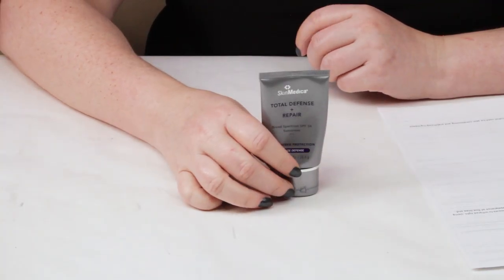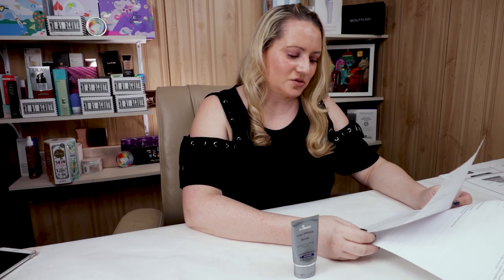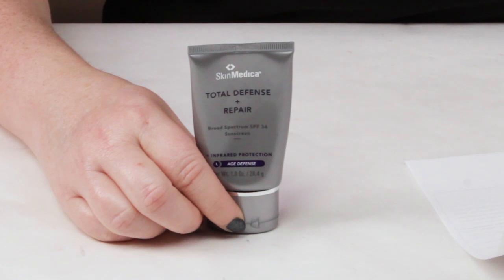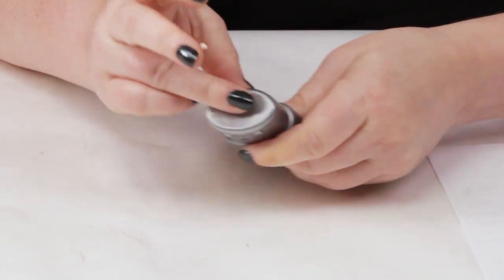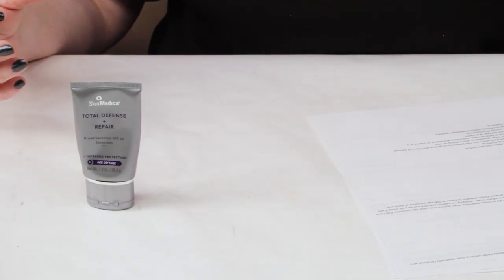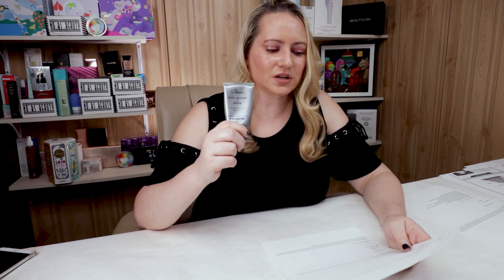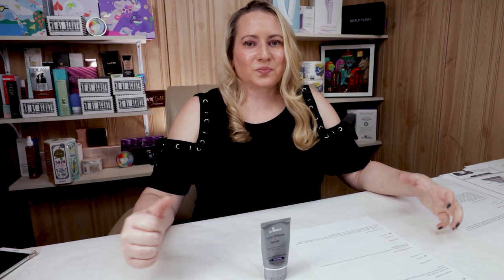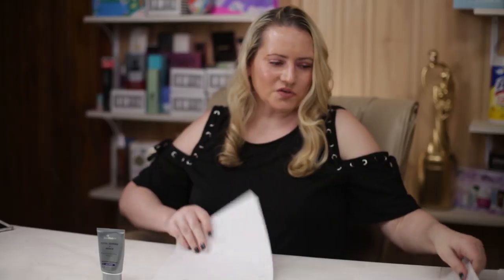Sunscreen Week 🌞 SkinMedica Total Defense + Repair SPF 34 Sunscreen Review and How to Use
Yes Style use rewards code NOBSBEAUTY for an additional discount
SkinMedica Total Defense + Repair SPF 34 Sunscreen Full Ingredients List:
Active:Octinoxate 7.5%, Octisalate 3.0%, Zinc Oxide 8.0%.
Inactive: Water, Caprylic/Capric Triglyceride, Silica, Squalane, Glycerin, Niacinamide, Dimethicone, Glyceryl Stearate, PEG-100 Stearate, Cetearyl Alcohol, Butyrospermum Parkii (Shea) Butter, Polygonum Aviculare Extract, Physalis Angulata Extract, Dunaliella Salina Extract, Ubiquinone, Camellia Sinensis Leaf Extract, Tremella Fuciformis Sporocarp Extract, Betaine, Melanin, Tocopheryl Acetate, Tocopherol, Hydroxyacetophenone, Batyl Alcohol, C12-15 Alkyl Benzoate, Panthenol, Butylene Glycol, Ceteareth-20, Polyhydroxystearic Acid, Isostearic Acid, Xanthan Gum, Ethylhexylglycerin, Disodium EDTA, Aminomethyl Propanol, Caprylyl Glycol, Potassium Sorbate, Sorbic Acid, Phenoxyethanol

*** Since there is so much to sunscreen, sun protection, and preventing UV damage, I decided to include several resources that you can use for additional information- see below**

BASF Sunscreen Simulator- this is a great resource, you can enter in the active ingredients of a sunscreen and it will give you information on UVA and UVB protections based upon those ingredients.  You can also use this to estimate the PPD (persistent pigment darkening).  PPD is a great way to estimate how much protection you are getting from a sunscreen.  I will discuss this more in future sunscreen week videos.

The Klog has a great article that explains many of the terms relating to sunscreen, such as what SPF stands for, what PA means, etc.

Sunscreen Filters Chart (use this in addition to other resources since this is not the “end all be all” of sunscreen research)